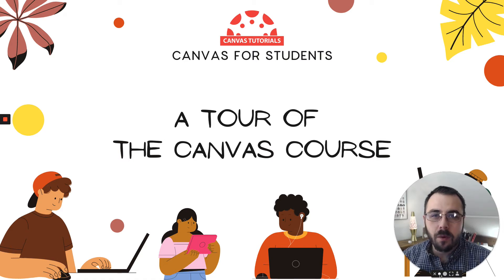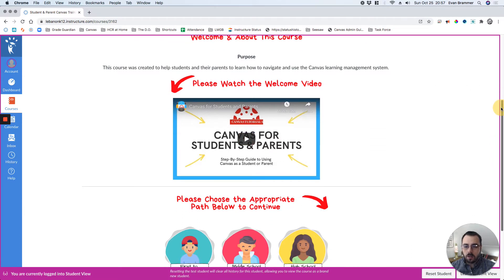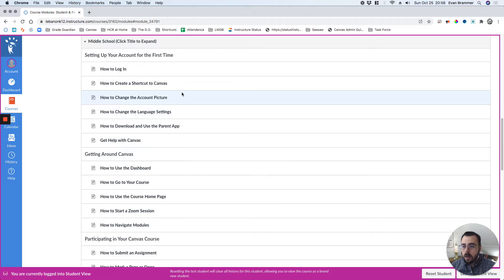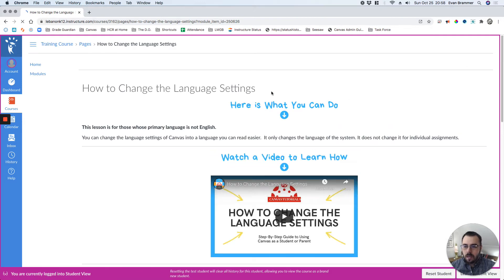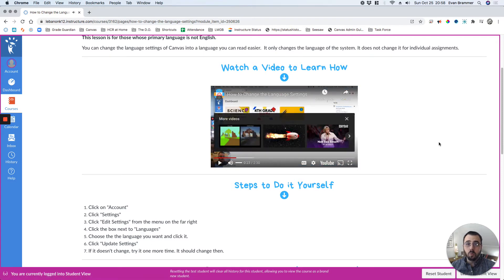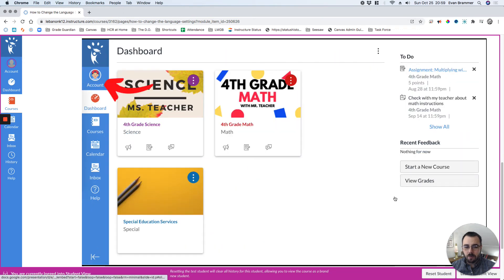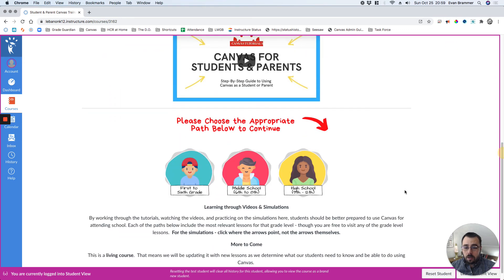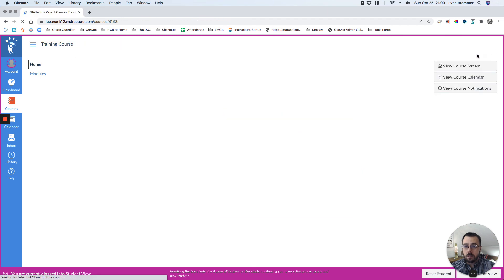Tour of the Student & Parent Training Course